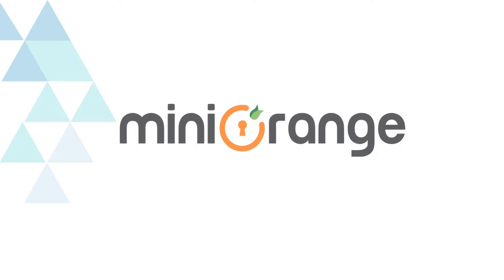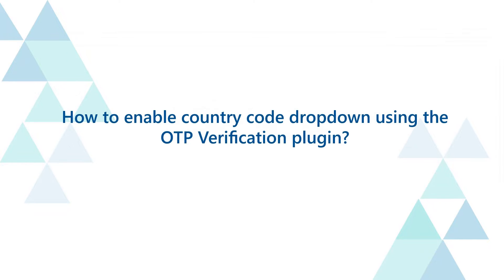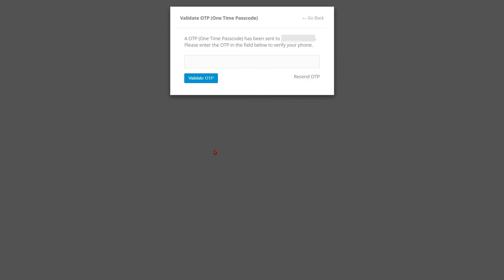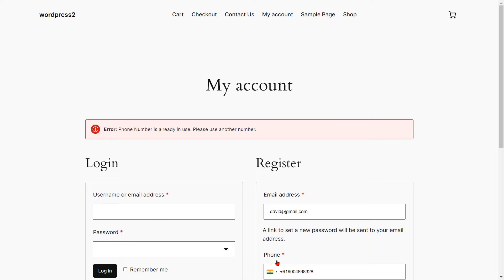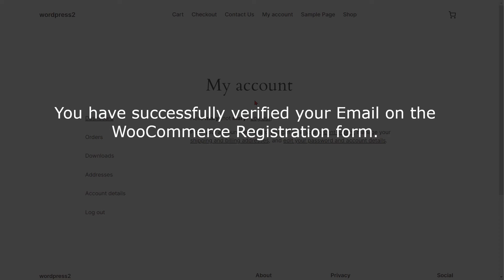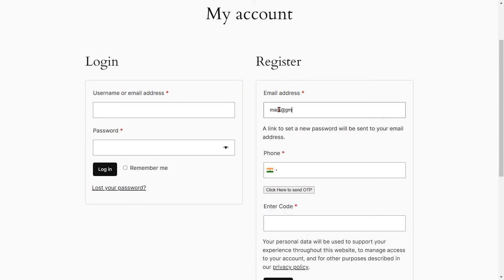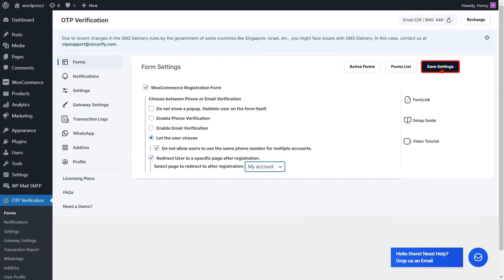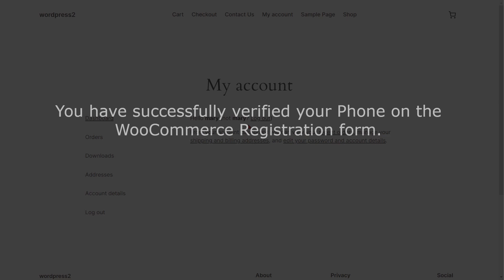How to setup the OTP Verification plugin with WooCommerce Registration Form?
OTP Verification Plugin Validate users' email addresses or mobile numbers by sending a unique verification code (OTP) during the registration process.

In this video, we'll walk you through the step-by-step process of using the miniOrange OTP Verification plugin with the WooCommerce Registration form. Ensure secure user registration with the OTP Verification plugin for WooCommerce.

Timestamp-

0:00 Introduction
0:07 How to enable the WooCommerce Registration Form?
0:22 How to setup Phone verification?
0:45 How to enable the country code dropdown for the phone field?
1:55 How can we restrict duplicate phone numbers in the WooCommerce Registration Form?
2:25 How to setup Email verification?
3:12 How can we validate the user directly on the form without using a popup?
4:18 How to allow users to choose between phone or email verification?